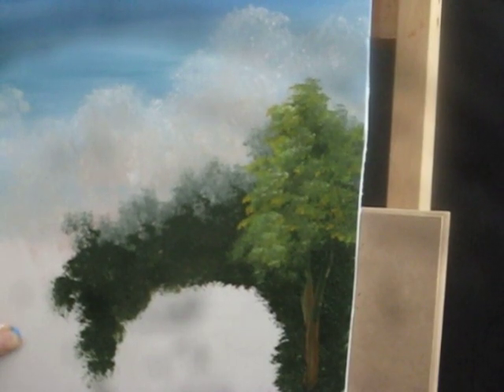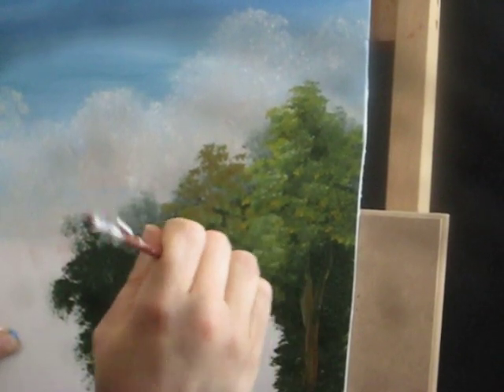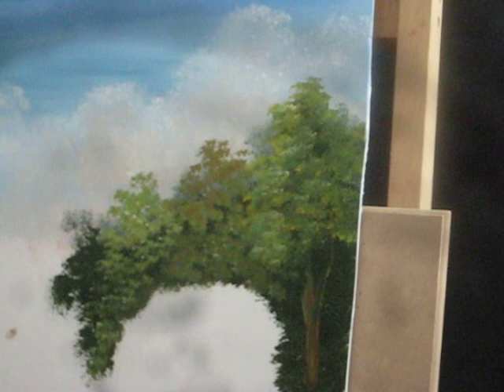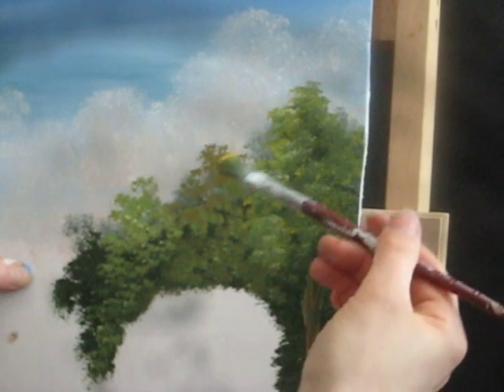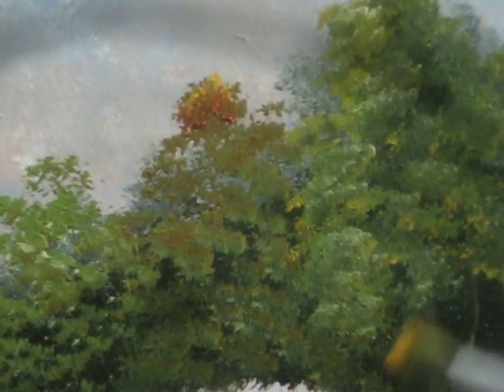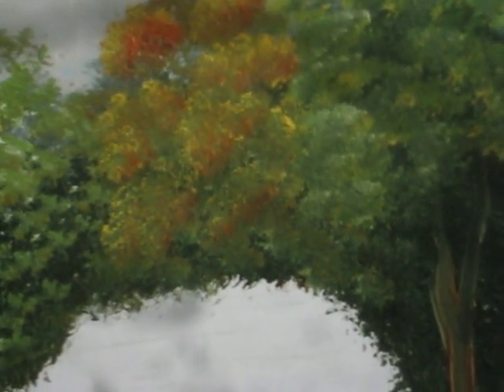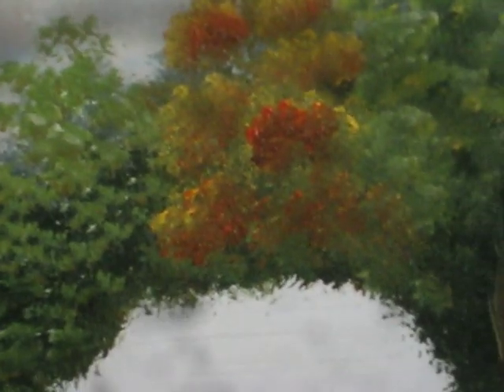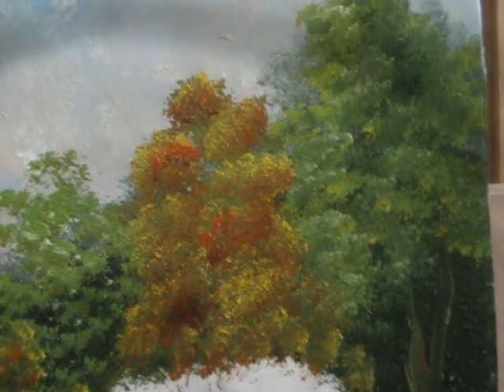How to Paint Orange Trees With Acrylic Part 4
How to paint with acrylics orange and green trees in a landscape beautiful painting for wall in your home! try it!